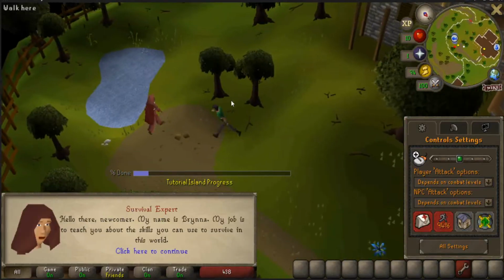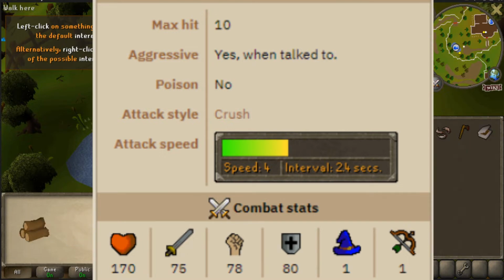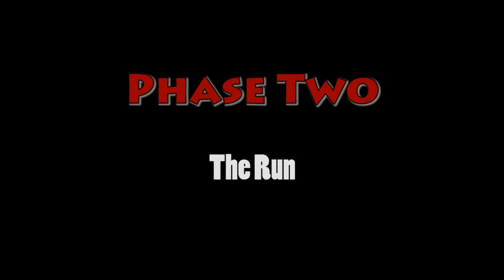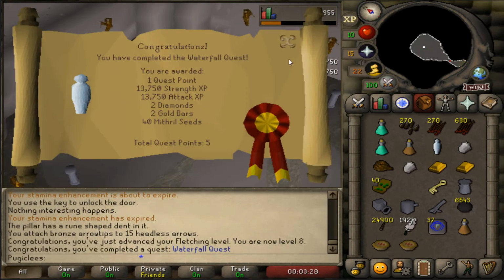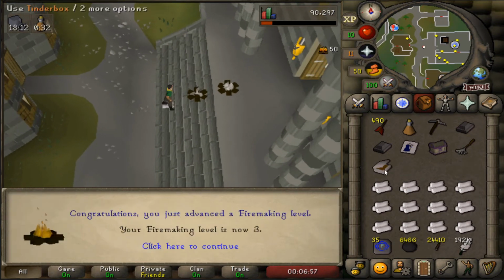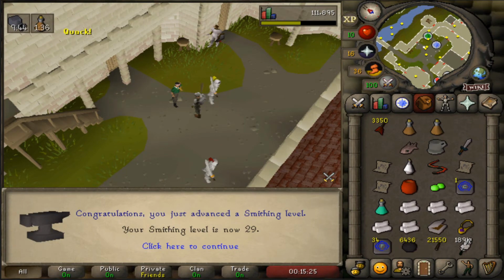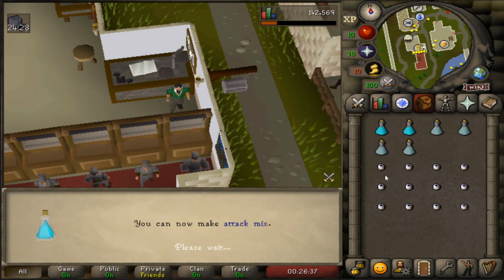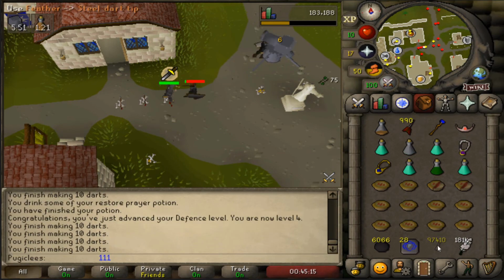I Tried to Speedrun My Total Level in Runescape [OSRS]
Recently, SirPugger hosted a challenge to see who could get the highest level on a new account in 1 hour. The winner received max cash, or 2147M. I decided that I wanted to be like SoloMission, so I gave the challenge a shot. This is my attempt.

Music from Old School RuneScape soundtrack